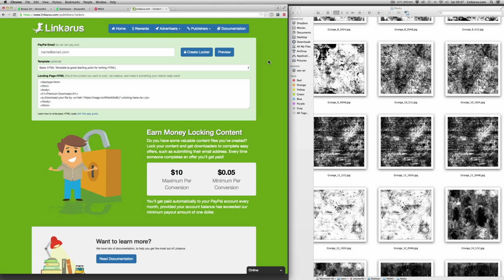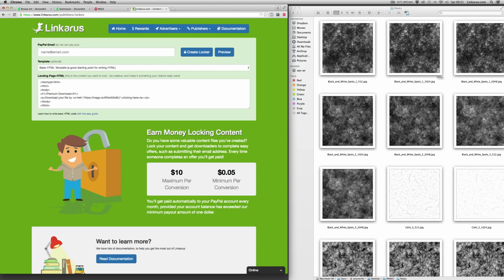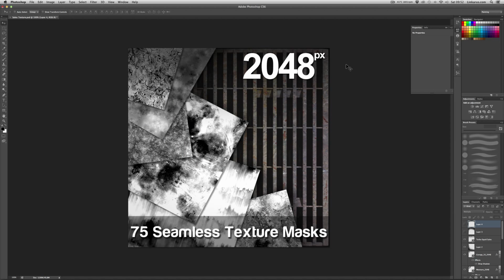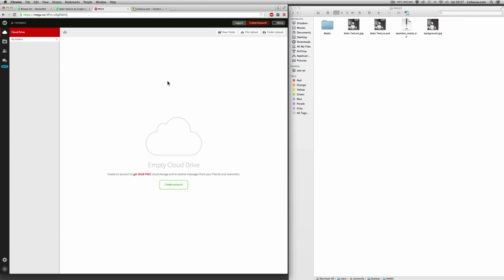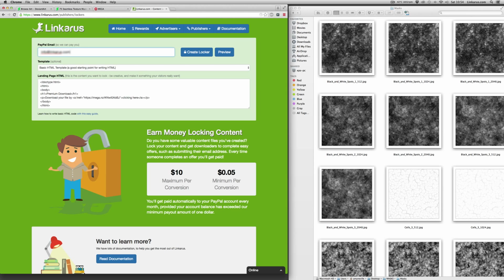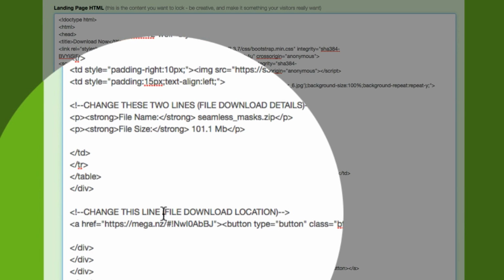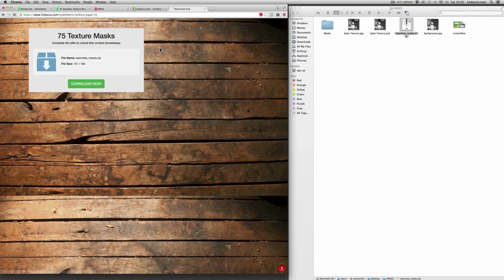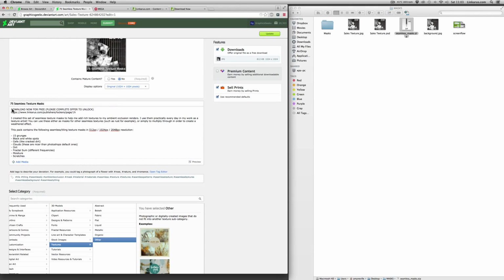How to make money locking content | earn money